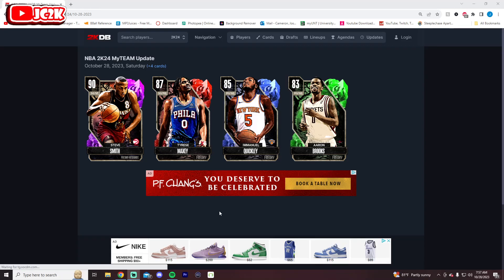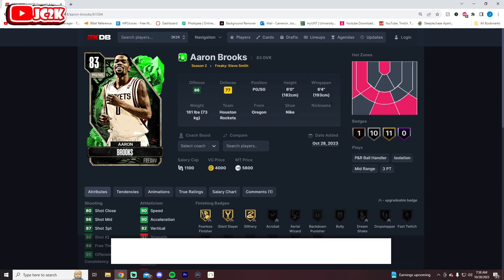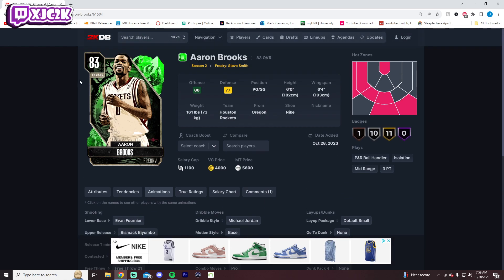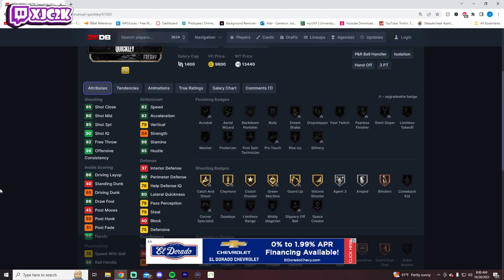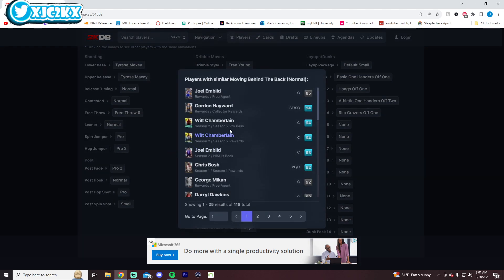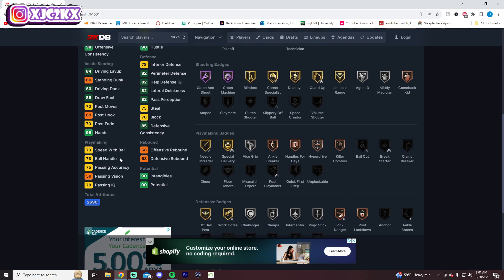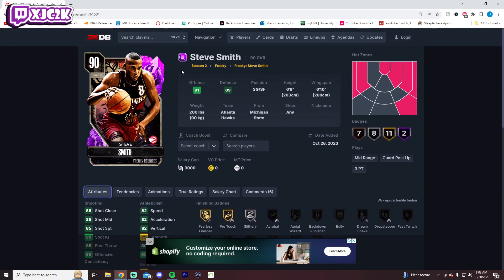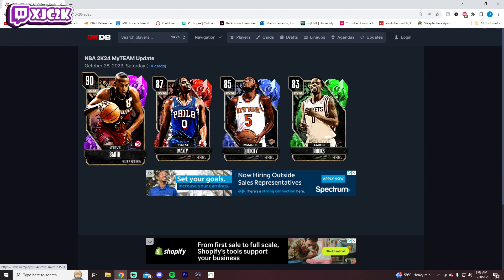WHICH NEW FREAKY: STEVE SMITH CARDS ARE WORTH PICKING UP IN NBA 2K24 MyTEAM!!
In this video I talked about the new Freaky cards coming today in NBA 2K24 MyTeam that include Amethyst Steve Smith, Ruby Tyrese Maxey, Sapphire Immanuel Quickley, and Emerald Aaron Brooks alongside Diamond Giannis Antetokounmpo who can be pulled in packs today and locked in for on Halloween! If you enjoy this video please make sure to leave it a like and a comment and most importantly make sure to hit the subscribe button to help me grow towards 15,000 subscribers on the channel!